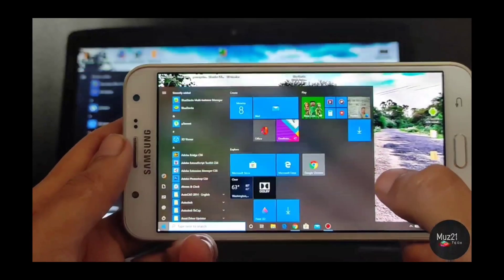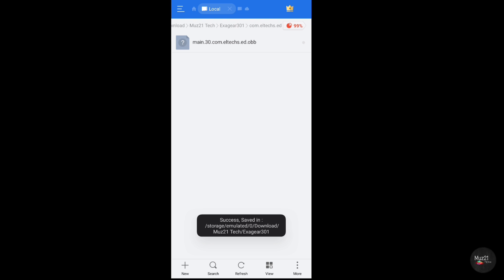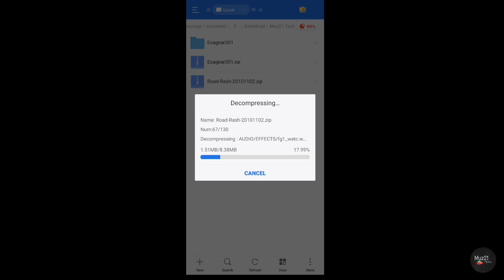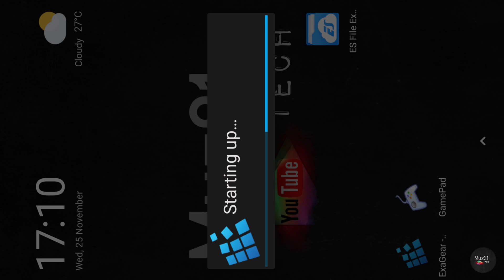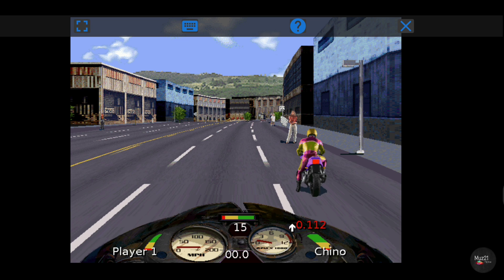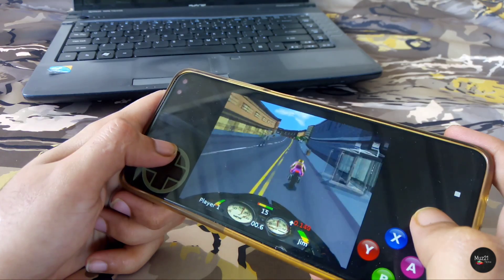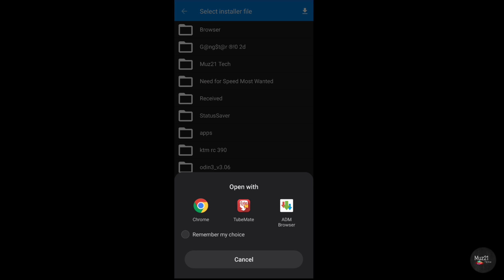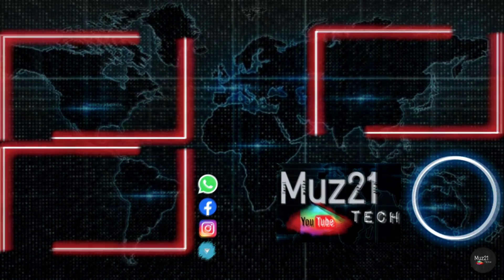How to run exe files on android | Muz21 Tech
Hello guys, In this video I'm gonna show you, How to run exe files on your ANDROID ( No remote access )

Related search :

run exe on android
how to run exe files on android
play pc games on android
wine android
how to use exe files on android
how to run pc software on android
how to open exe files on android
convert exe to apk on android
exe file run on android
open exe files on android
how to play exe files on android
run exe files on android
xapk
wine apk
windows emulator for android
what is xapk
how to download exe files on and...
exagear
exe to apk
how to convert exe to apk
how to play pc games on android
how to run exe files on android without exagear
how to run exe on android
how to run exe files on android in hindi
how to run exe files on android with exagear
how to run exe games on android
how to run exe file on android without root
how to run computer apps on android
how to run computer in android
how to run computer in mobile
how to use windows in android
how to use pc in Mobile
how to play pc games on android for free
how to play pc games in mobile
how to play pc games on android without pc
how to play pc games on android malayalam
how to play pc minecraft on android
how to play pc games on android offline
how to play computer games on android
how to play computer games in mobile
how to play computer in mobile